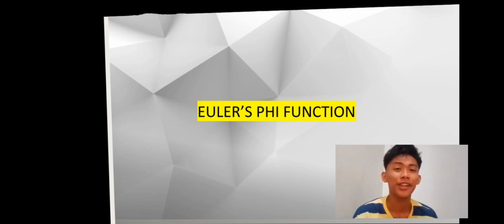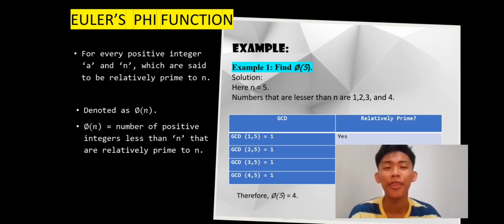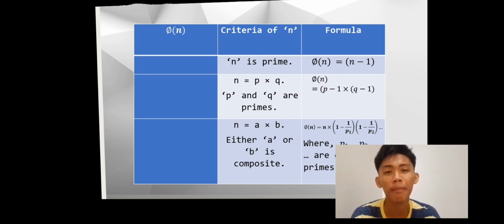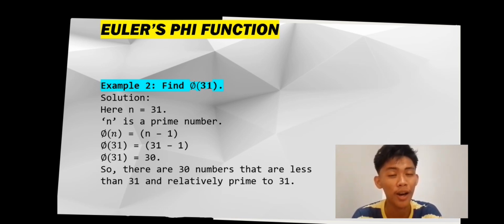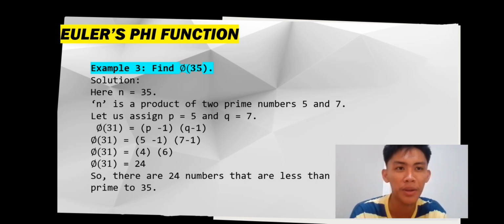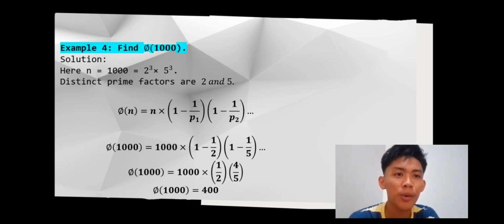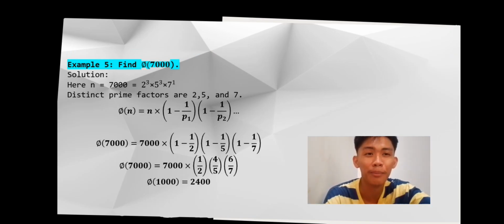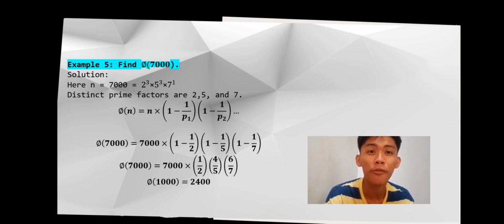EULERS PHI FUNCTION